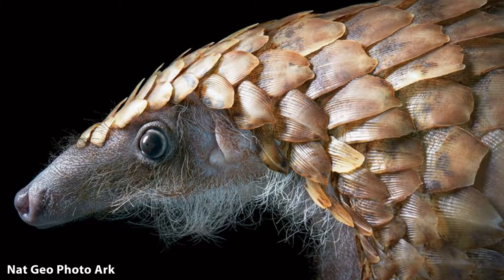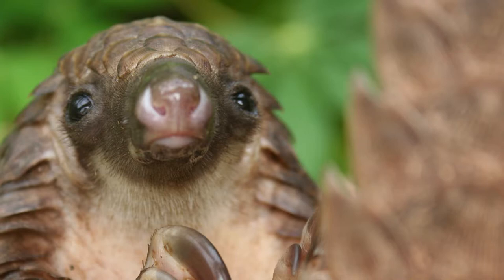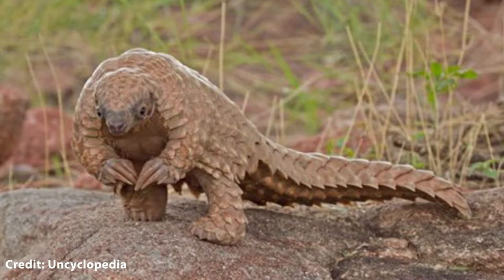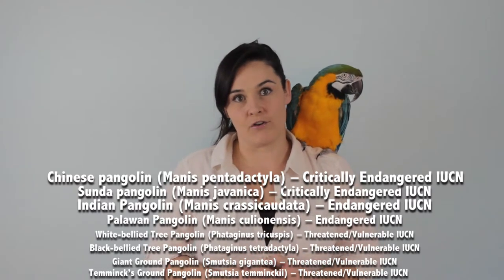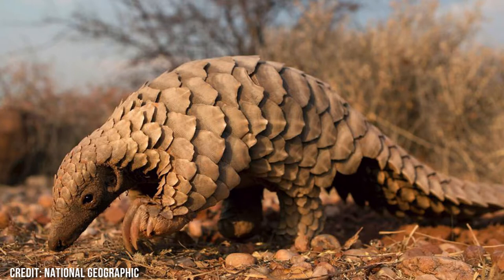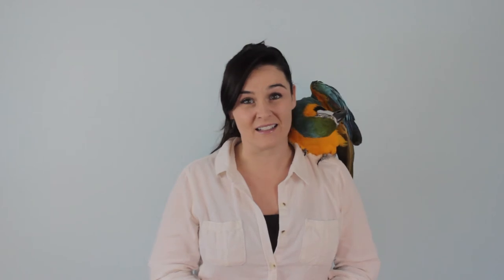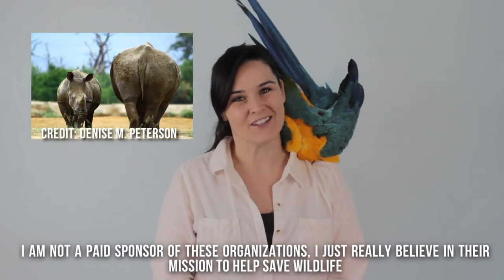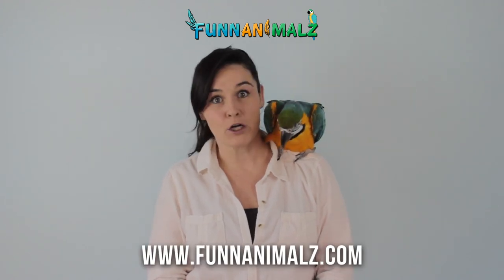Pangolins - Armored and Endangered - VIEWER DISCRETION ADVISED at 2:53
At 2:53 VIEWER DISCRETION ADVISED - Poaching images. Whether you like it or not, its the reality of this animal's situation. For those of us under 18, please do not watch unless you have permission to do so. Thank you for taking the time to help save endangered species.

Thank you for tuning in to FUNNANIMALZ weekly episode!

Hosted by:
Miss Megan - Certified Exotic Animal Trainer & Interpreter
Blue Bird - Blue & Gold Macaw - Animal Ambassador for Funnanimalz

Pangolins - Armored and Endangered
Animal Feature: Pangolins
Current Event: Status of all 8 Species of Pangolin

Every Monday we will be releasing a new video with a variety of:
Animal Features
Current Events
Professional Zookeepers
Field Trips/Excursions

When we aren't making videos we are out visiting the community! To Book a program with Miss Megan & Blue Bird in Southern California go

What is FUNNANIMALZ?
FUNNANIMALZ Mission:
Our mission is to provide conservation based interactive wildlife edu-tainment programs that will instill appreciation and understanding of our natural world.

By providing positive animal encounters and promoting responsible stewardship of our natural world we hope to cultivate action and empower our audience to make a change. We all share this planet together and every effort made to protect, educate and conserve is an investment in our future on this planet together.

This video is not sponsored or endorsed by the following sources: pangolin conservation.org, global conservation corps, various google images searches (credit given on images in video),  Cool Rock & Moon Lake - Copyright Free Music